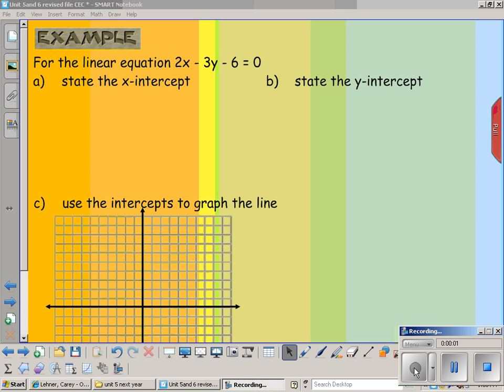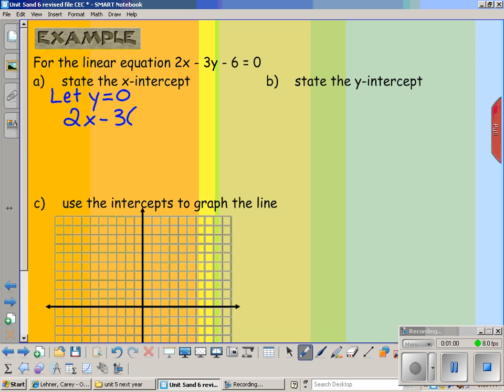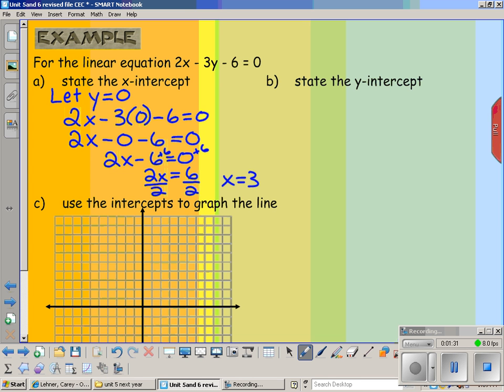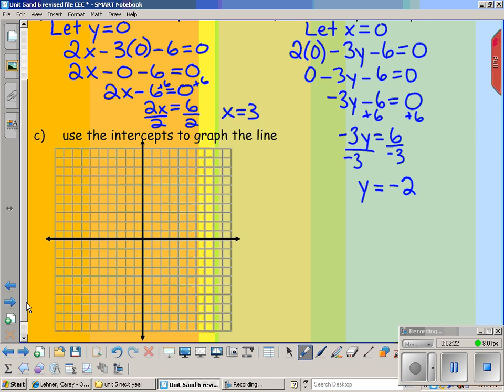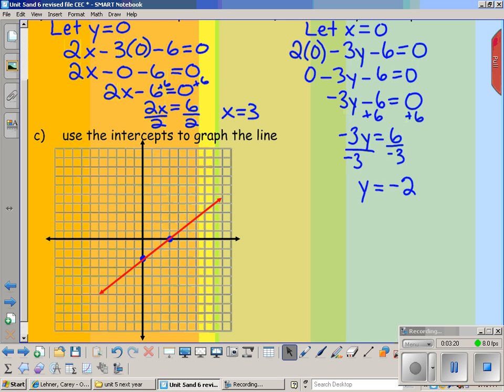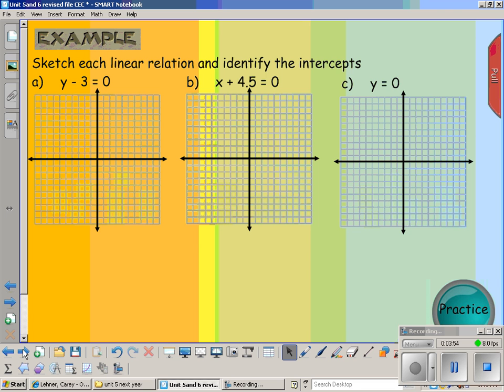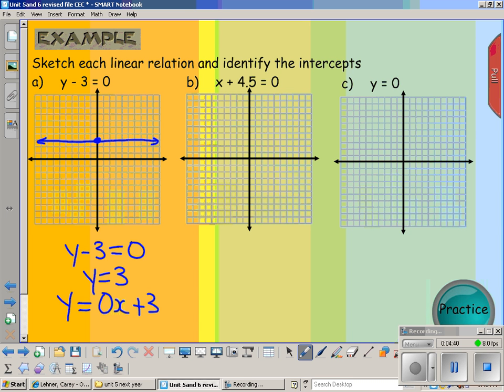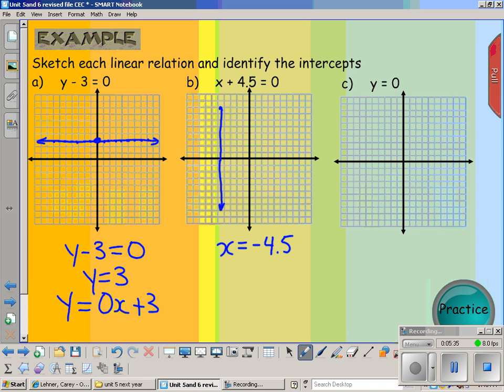Lesson 4 intercepts for graphing